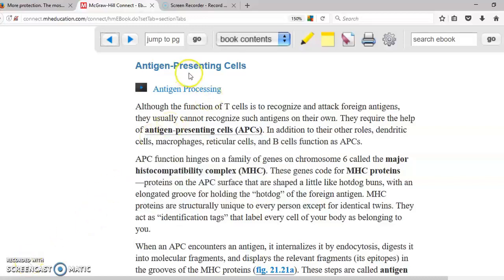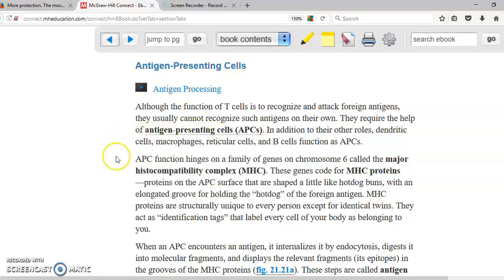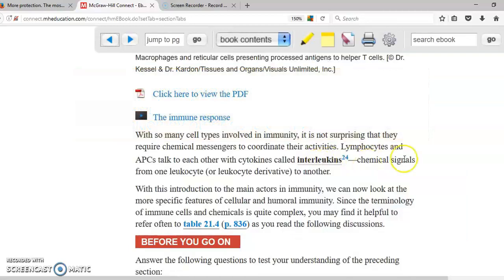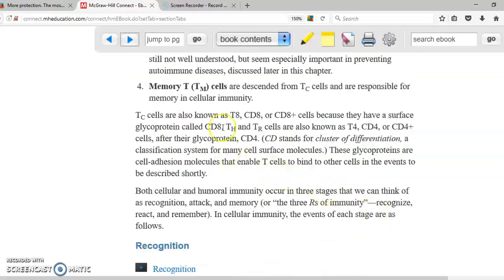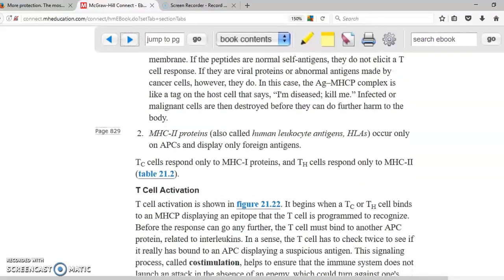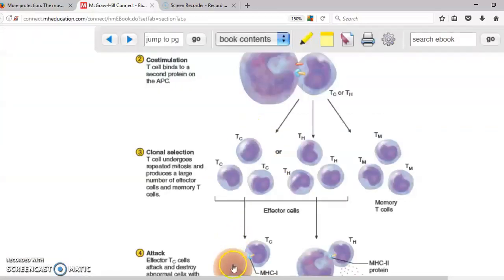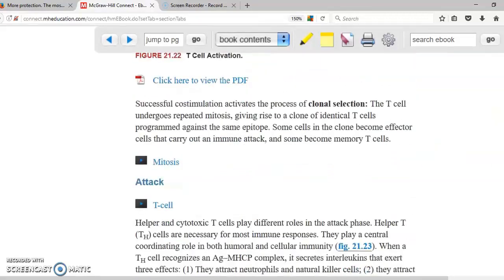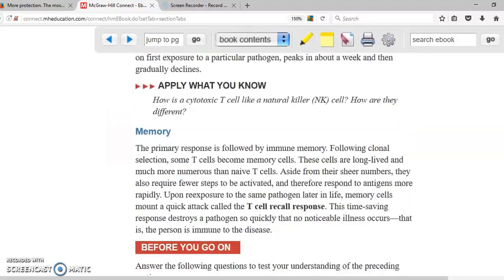LEC Lymph V5 wQ